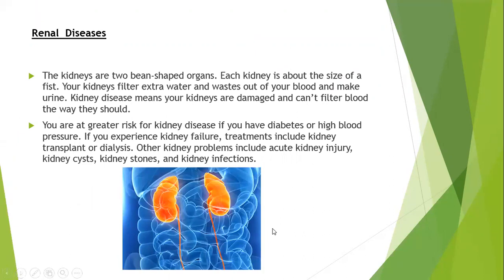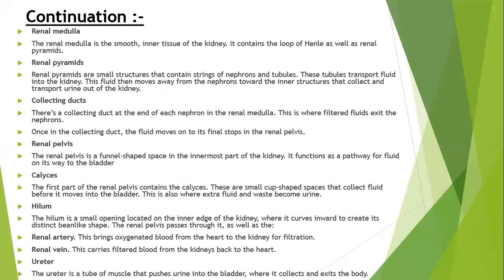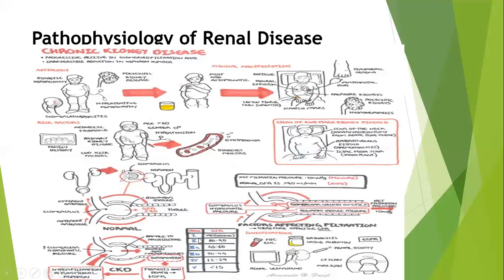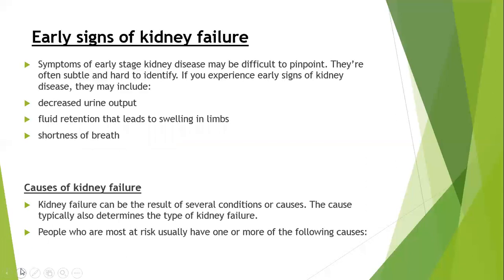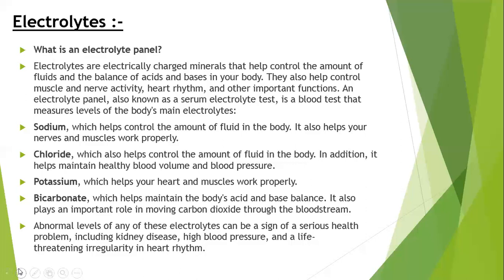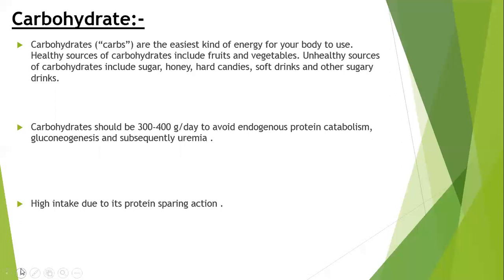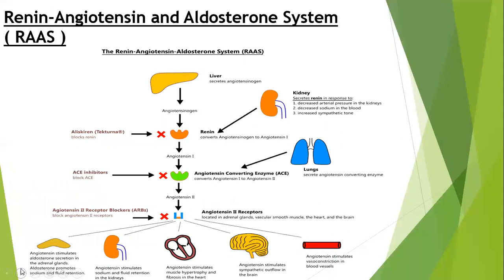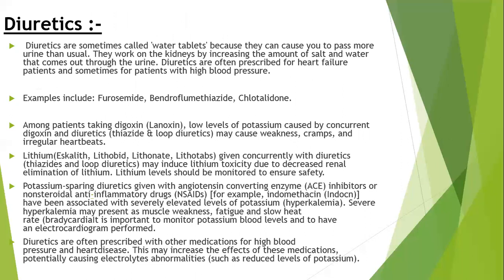Renal pathophysiology and Medical Nutrition Therapy